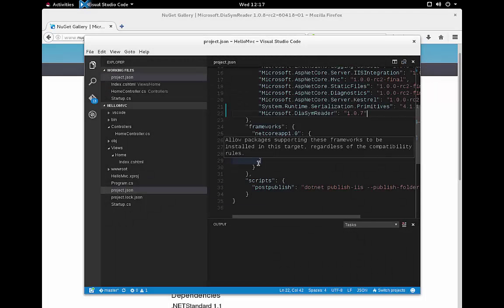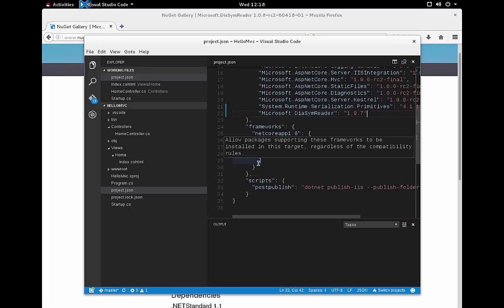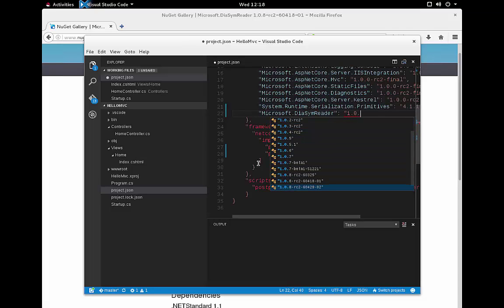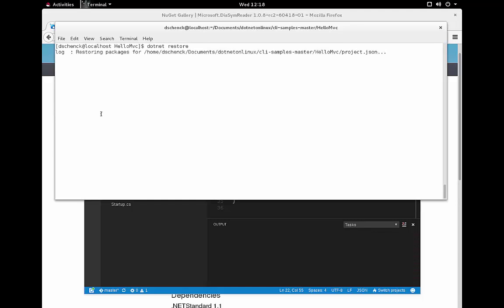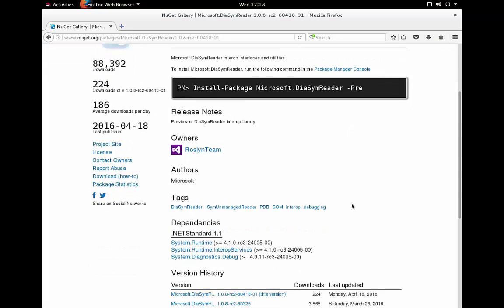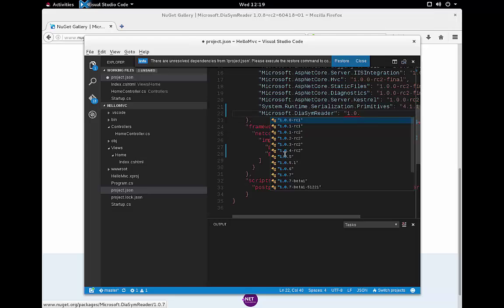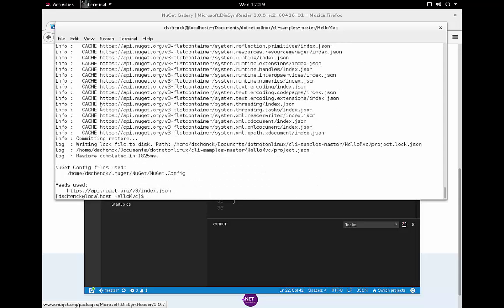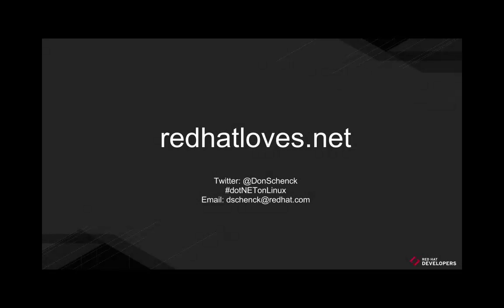NuGet and Project json: A quick debugging tip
You may find this simple tip helpful; I know I did.